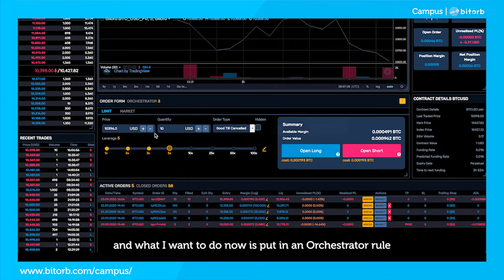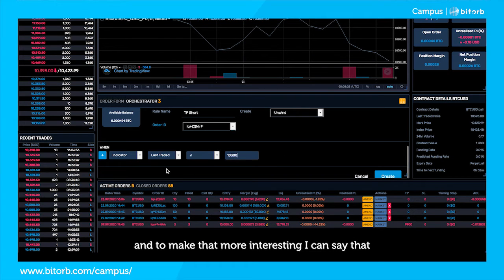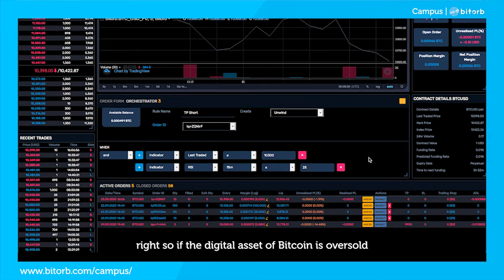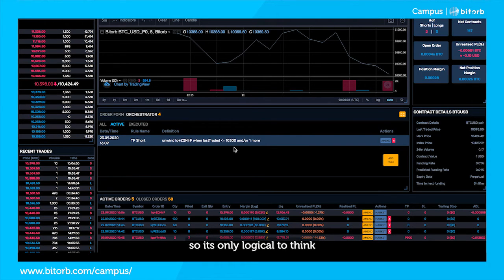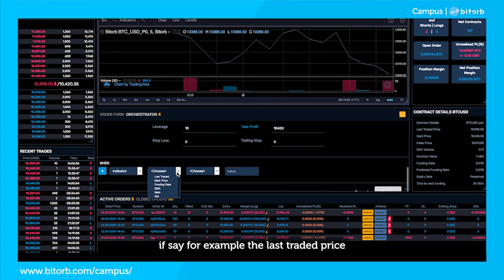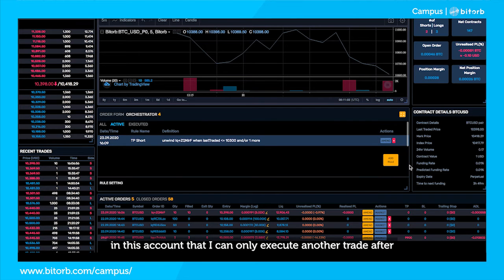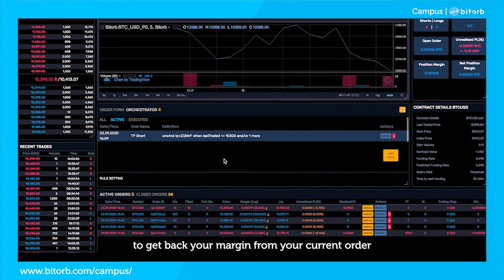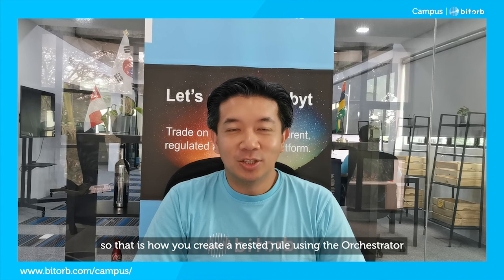How to Create Nested Rules (BitOrb Orchestrator)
Learn how to create nested rules using the Orchestrator.

ABOUT THE ORCHESTRATOR:
• The Orchestrator is a never seen before innovation built in house by the BitOrb tech team. It’s a first of its kind technology for a cryptocurrency exchange in the world!

• Once the user has built their trading strategies on the Orchestrator, the exchange engine executes these trades once the conditions of the user’s strategies are met and this happens at a fast speed with the monitoring happening on several trigger points every second.

• As a result, users are able to trade in a 24/7 market without interruptions.